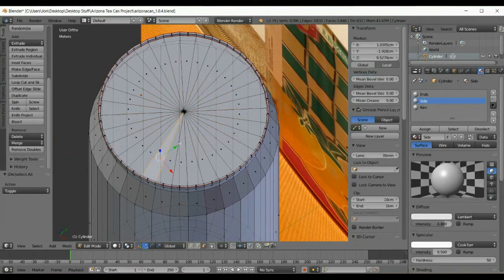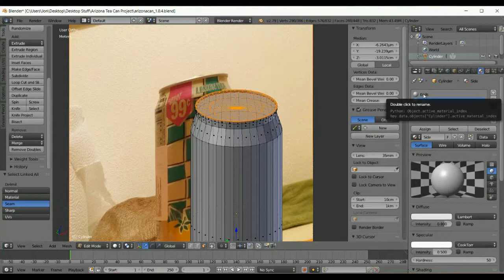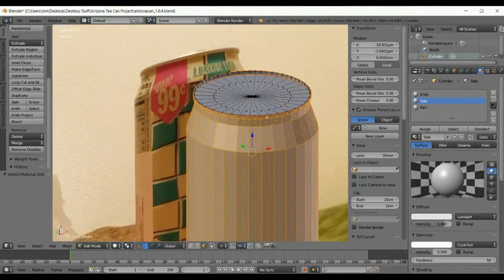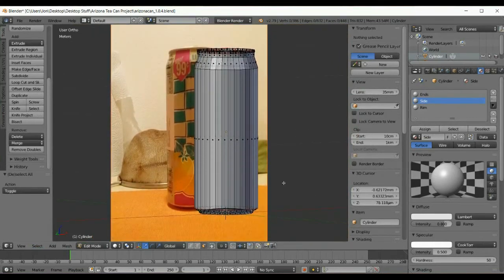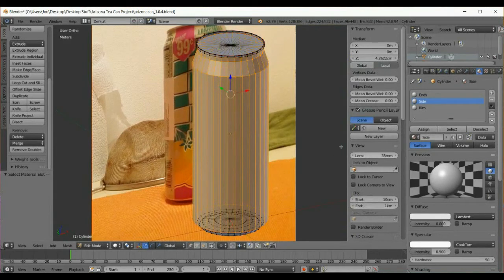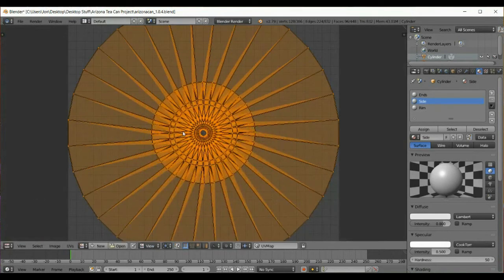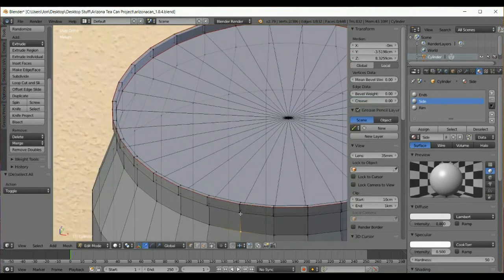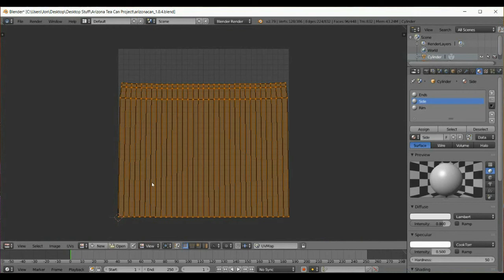Arizona Tea Can Project, Part 9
In this part, I begin assigning materials, making some adjustments along the way, including the addition of necessary seams for texturing.